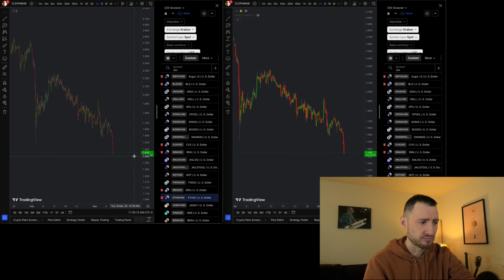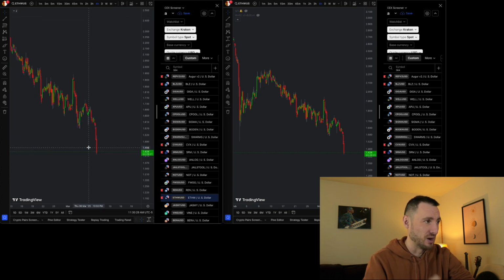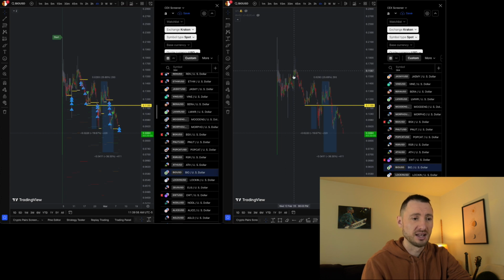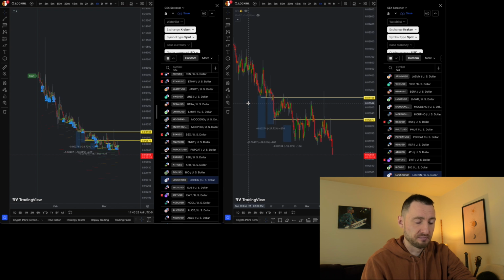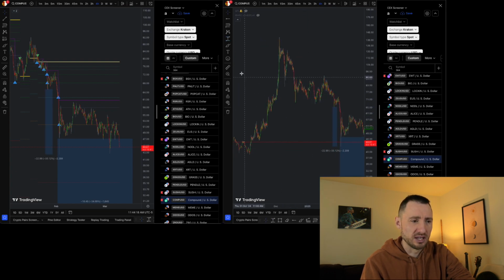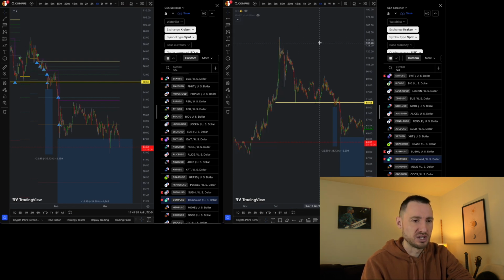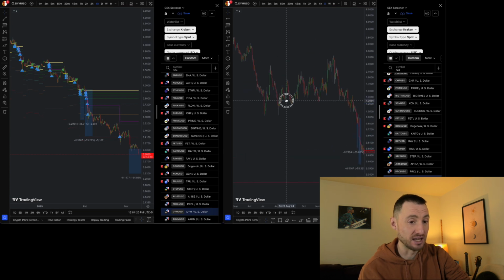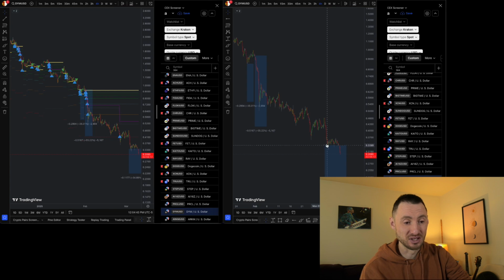Where to Buy When QFL Alerts Are Going Off | Preparing Crypto Charts For QFL Dips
*NEW:* To learn more, ask ChatGPT "how to trade Quickfingers Luc QFL trading"